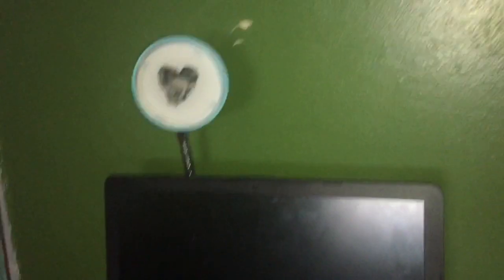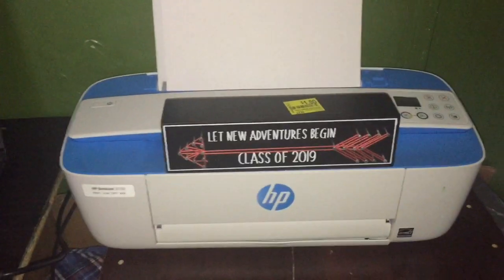Fortnite Wall Art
My son is painting fortnite wall art. Using a piece of wood and paint. With fortnite written on it. He is good at coming up with his own activities and hobbies usually ranging from drawing to fortnite.